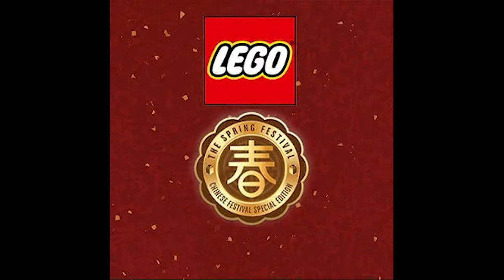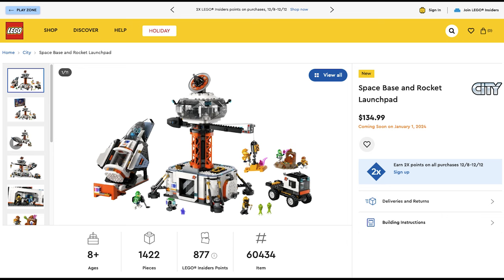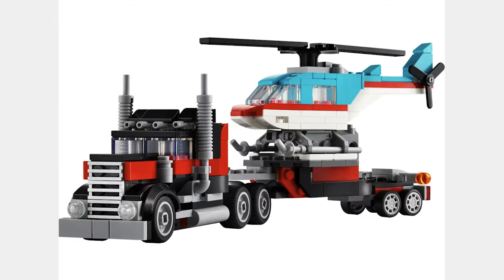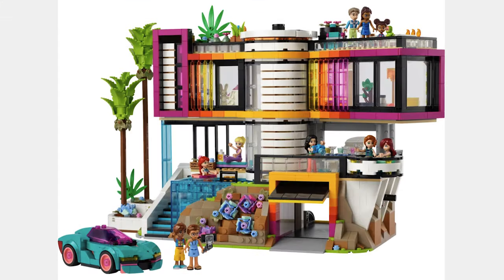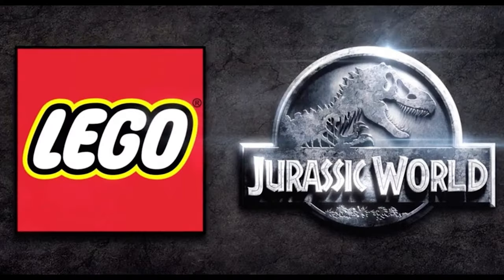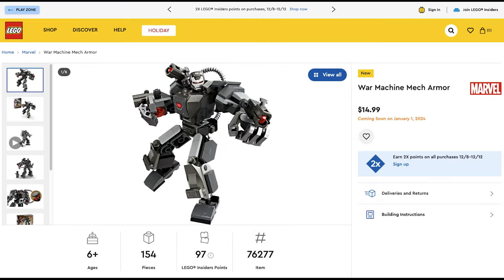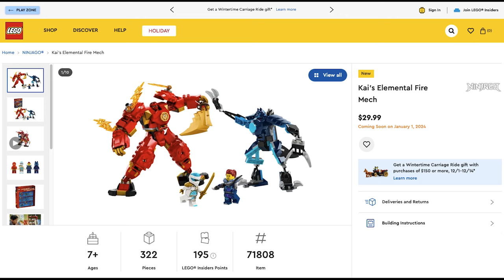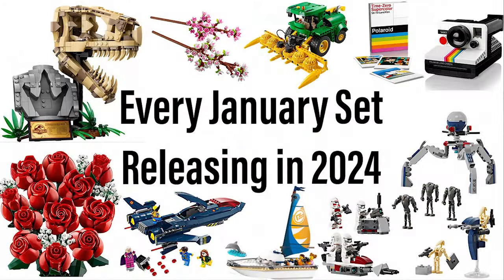Every Lego Set Coming Out In January | 2024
In this video, I go over every Lego set coming out in January of 2024!

0:00 Intro
0:06 Chinese New Year
0:40 Lego City
3:48 Lego Classic
4:16 Lego Creator 3in1
5:32 Disney
6:13 Lego Duplo
6:43 Lego Friends
9:05 Lego Ideas
9:15 Lego Jurassic World
9:38 Lego Art
9:45 Lego Dreamzz
10:17 Lego Icons
10:26 Lego Super Mario
10:46 Lego Sonic The Hedgehog
10:54 Lego Marvel
12:25 Lego Minecraft
12:58 Lego Minifigures
13:12 Lego Monkie Kid
13:42 Lego Ninjago
14:37 Lego Star Wars
14:57 Lego Technic
16:10 Outro